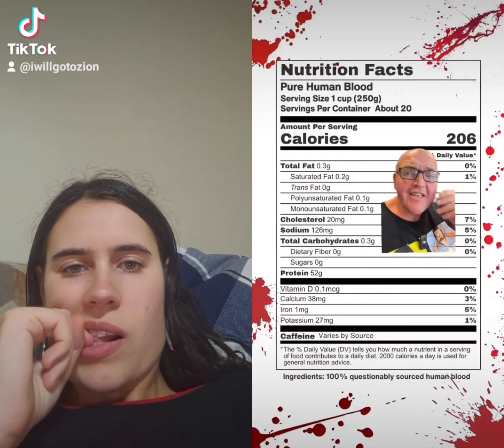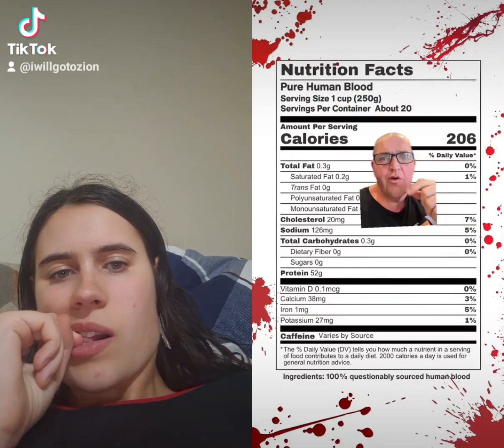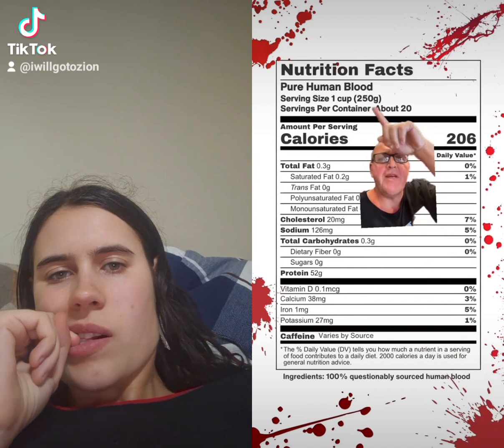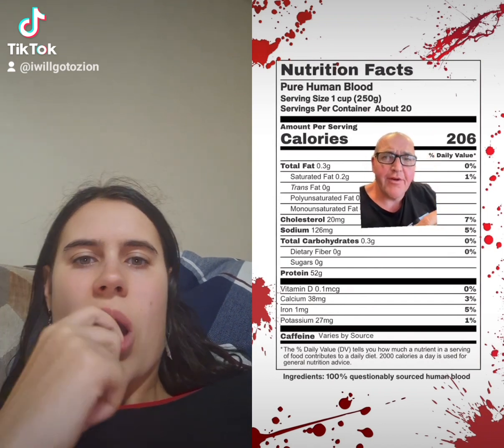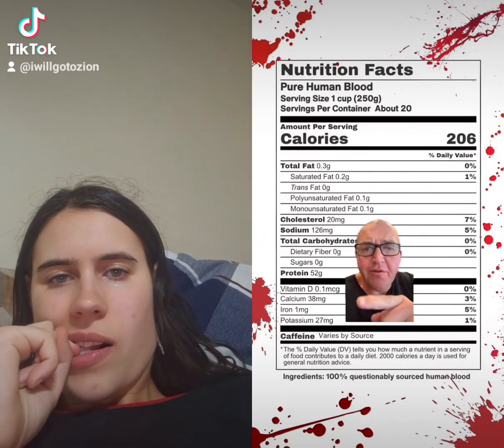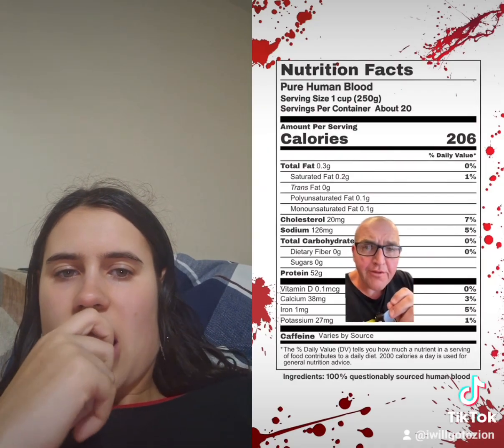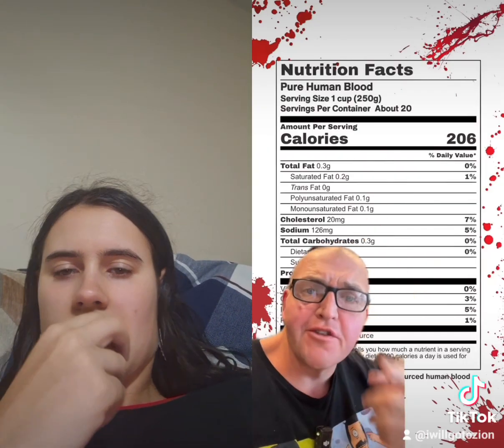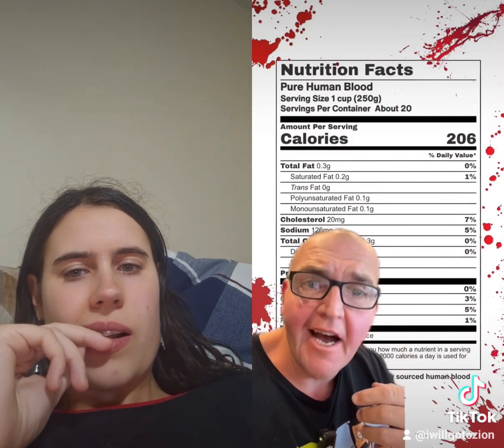reacting to Josh cottle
The average human needs to consume

women need about 1,600 to 2,400 calories each day, while  men need about 2,000 to 3,000 calories a day.

50% Veggies,

40% fruit,

25%-30% grain,

10%-30% protein,

 8% dairy products

25%-30% oils and fats,

45%-65% carbohydrates

For men, ideal body weight is
106 lbs + 2.4 lbs × (height in cm − 152).

For women, ideal body weight is 100 lbs + 2.0 lbs × (height in cm − 152)

  The average adult human body contains around 1.2 to 1.5 gallons of blood or  roughly 4.5 to 5.5 liters of blood, depending on factors like body size and weight however Blood typically makes up around 7-8% of an adult's body weight.
  The amount of blood in a person's body varies depending on their size, age, and overall health and gender Since men have slightly more blood than women.  Also A person can die if they lose more than 40% of their blood, which is about 2,000 milliliters (mL) or 0.53 gallons for the average adult.